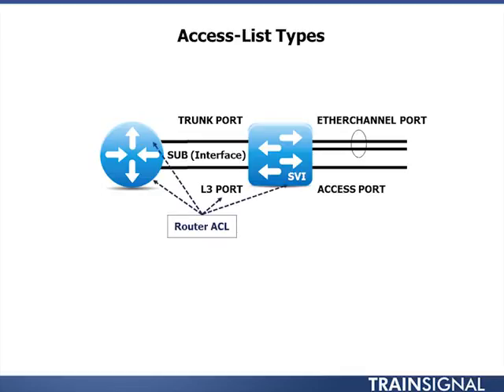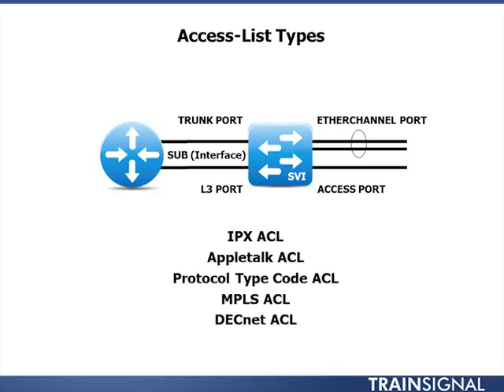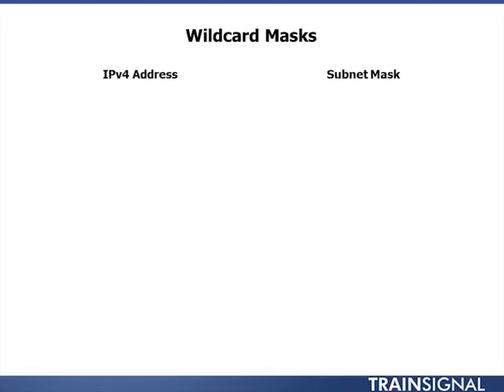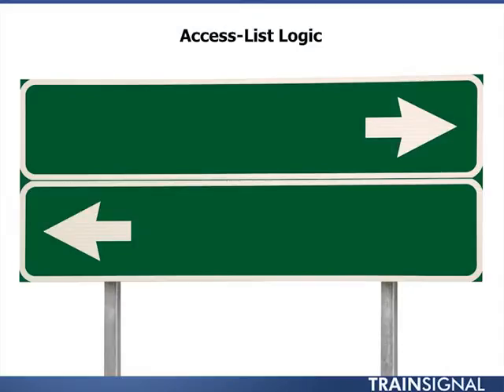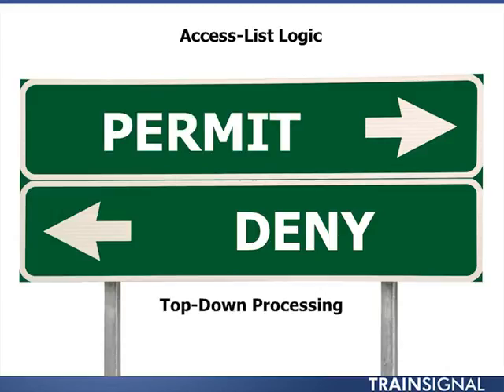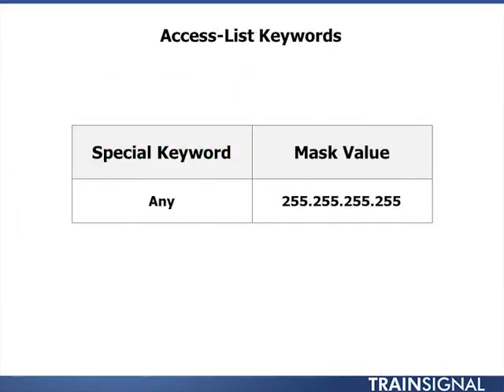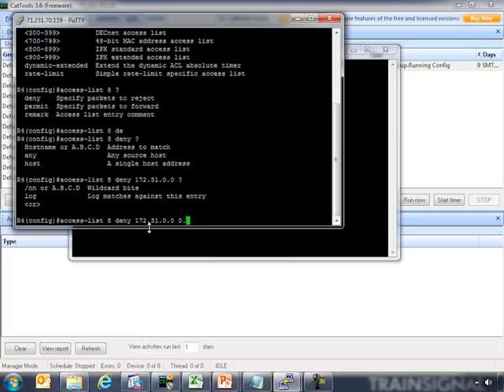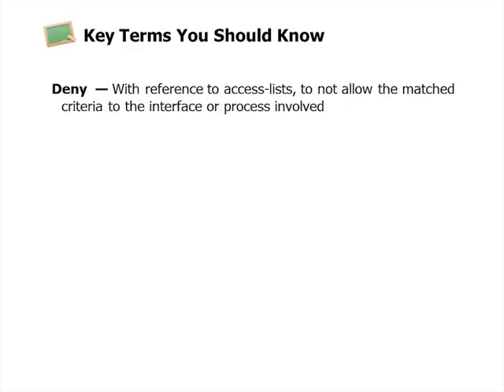Lesson 14 Access List Fundamentals